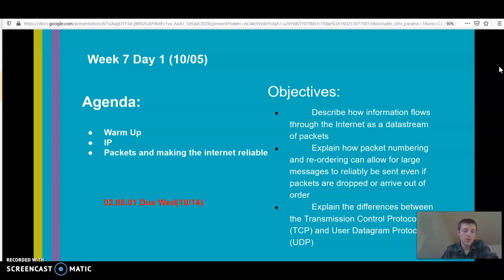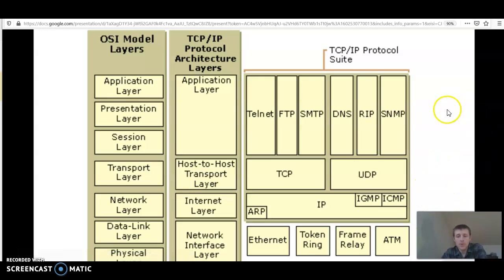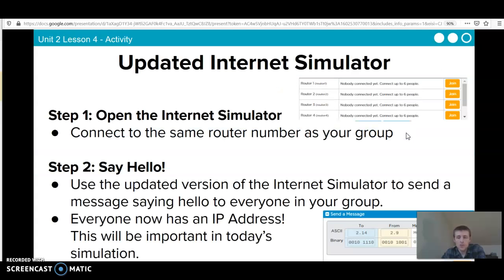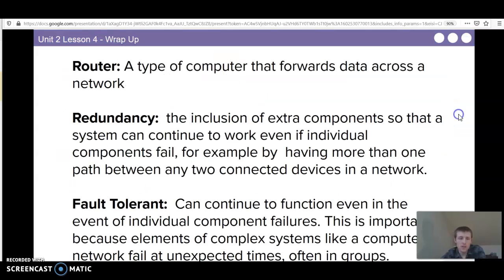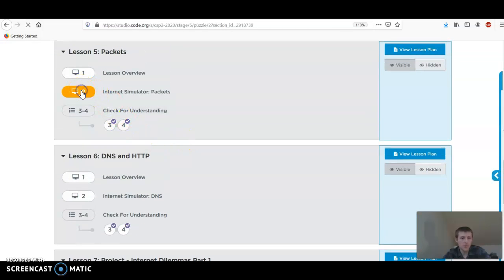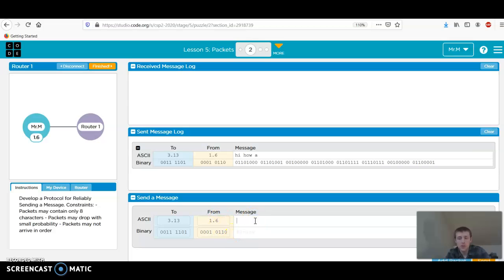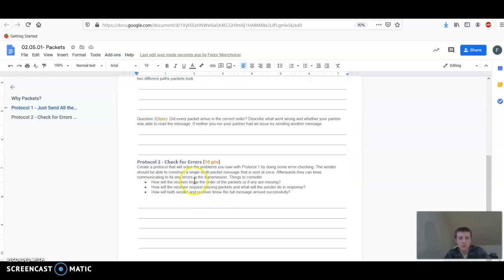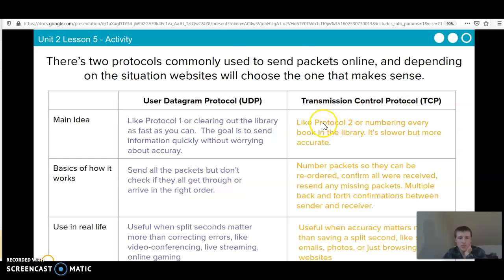CSP Week 7 Day 1 2020